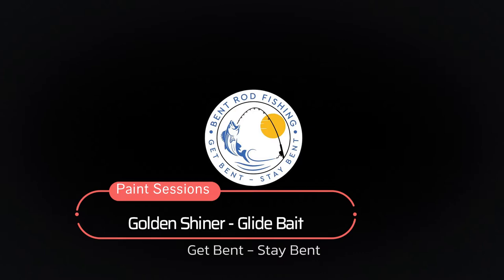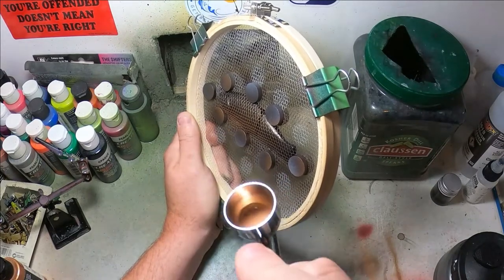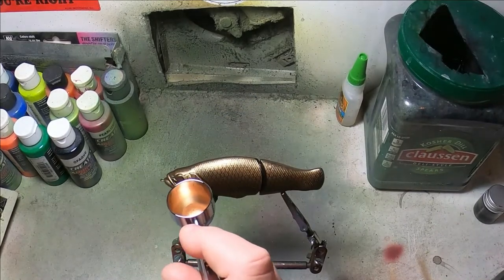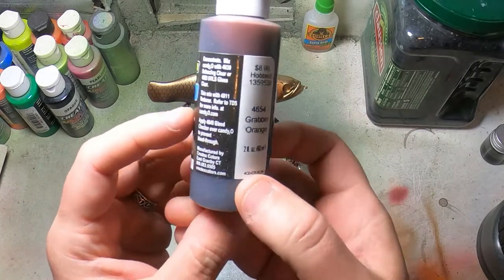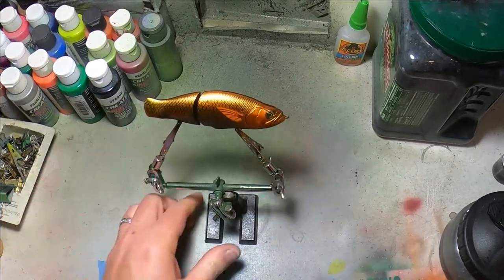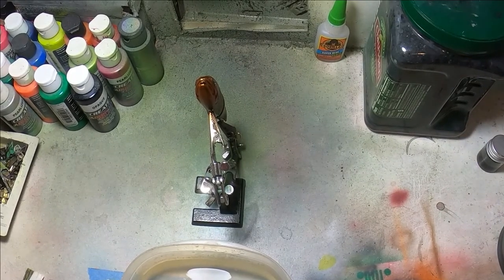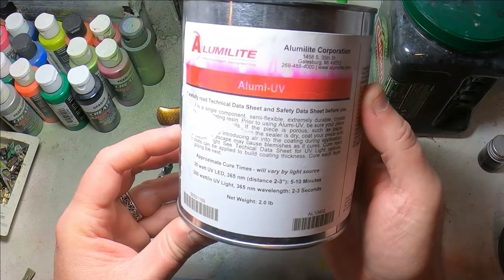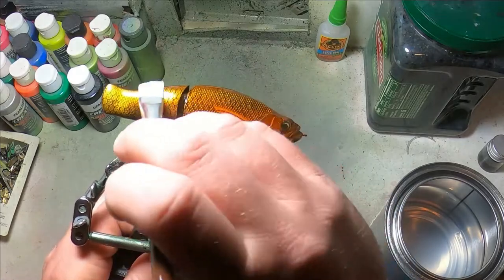Throwing Paint at a Golden Shiner - Bent Rod Fishing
This video is a step by step process of painting a glide bait in the golden shiner pattern. I made this lure for Harley (a client of mine) who fishes tournaments down on Lake Guntersville in Alabama.